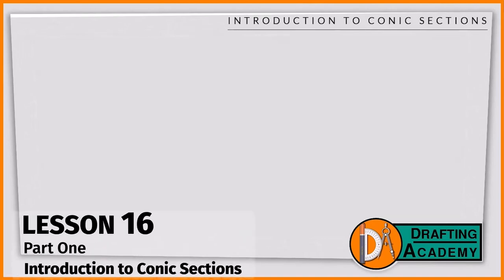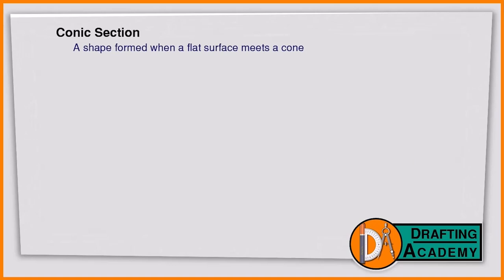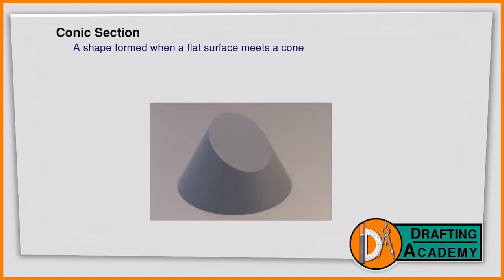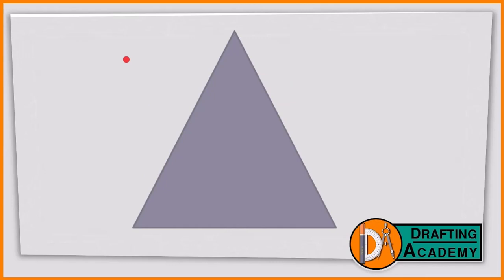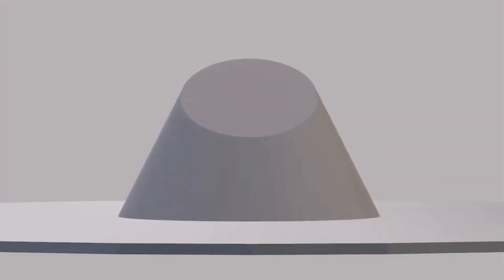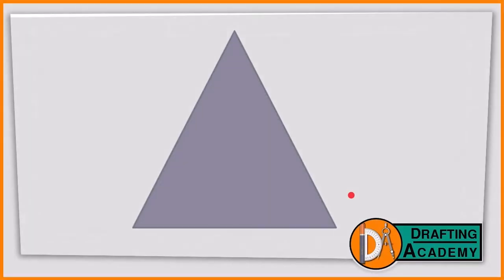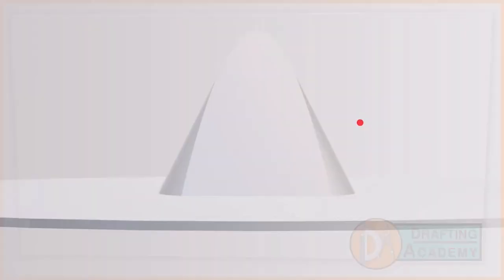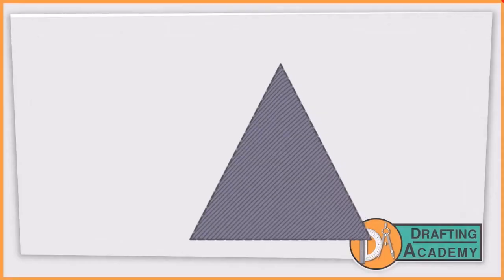Introduction to Conic Sections | Ellipse | Parabola | Hyperbola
Conic sections are the various shapes that form when a cone is cut.

Depending on how the cone is cut, an ellipse, parabola or hyperbola can be formed.

This video explains the relation between the cutting plane and resulting conic section.